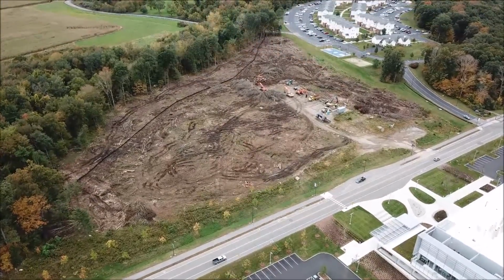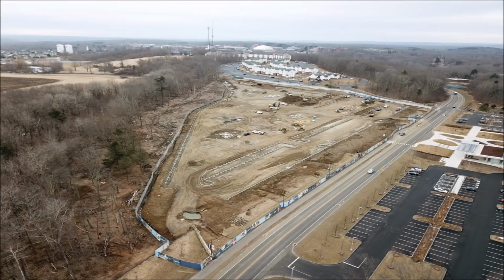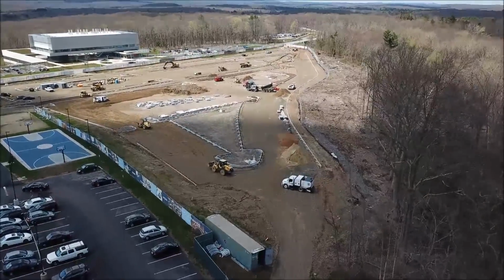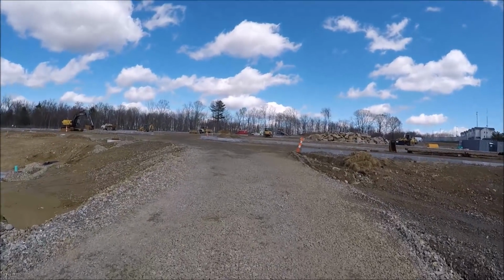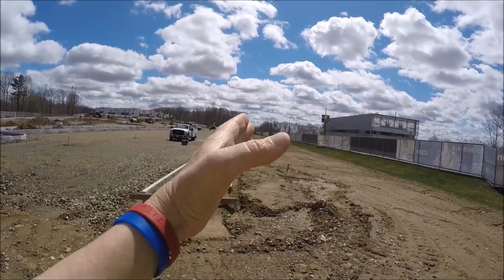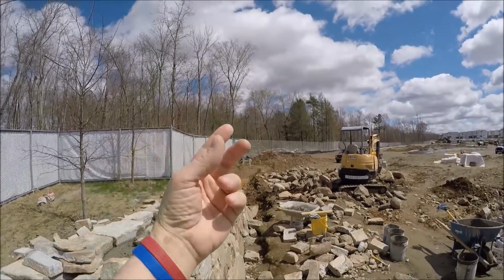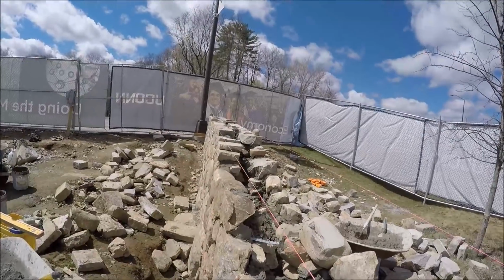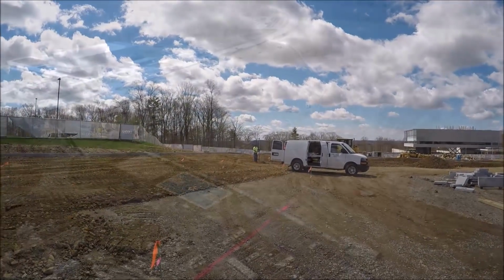UConn UPDC Main Campus Parking Replacement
UConn UPDC Main Campus Parking Replacement Project 1st construction progress video taken April 23, 2019